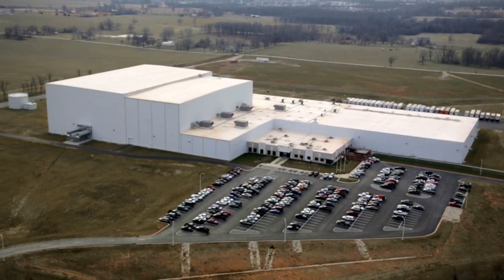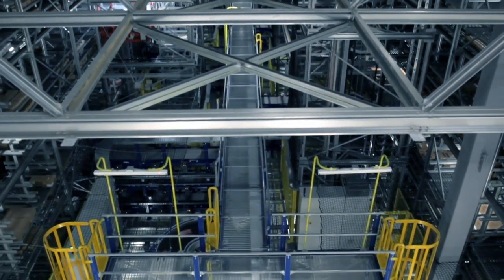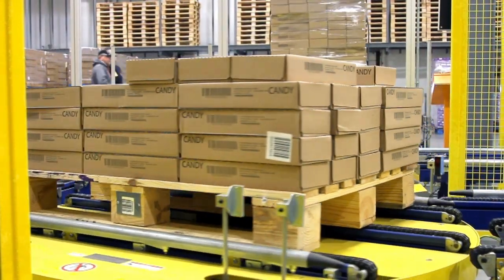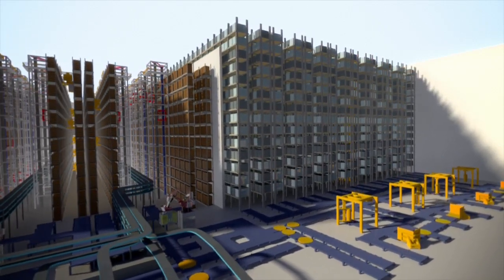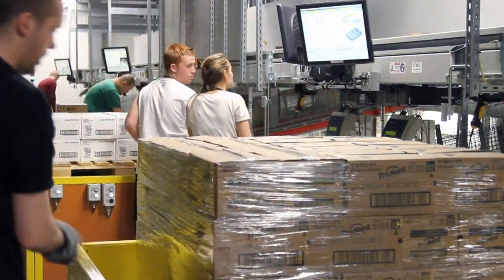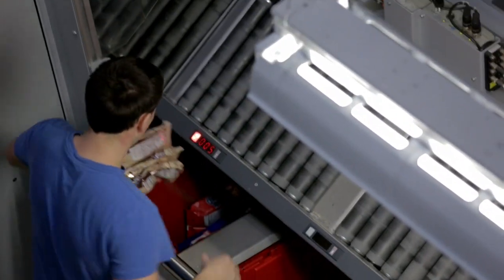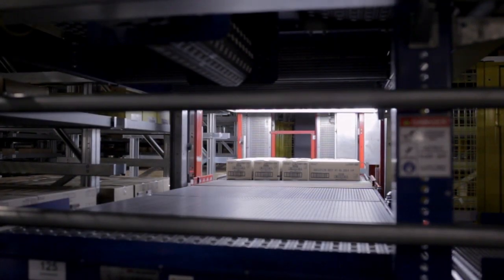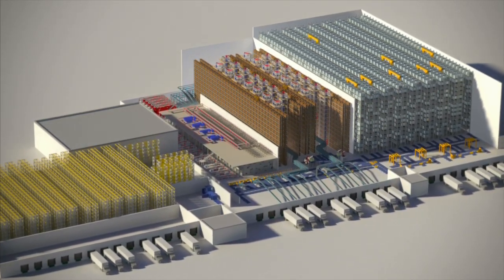A look inside the McLane Ozark Distribution Center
McLane's distribution center in Republic, Mo., uses robotics and artificial intelligence. McLane says the facility is equipped with the most sophisticated, state-of-the-art conveyor and robotic systems available in the industry. Here's a look inside.